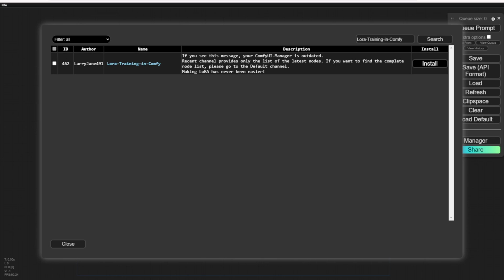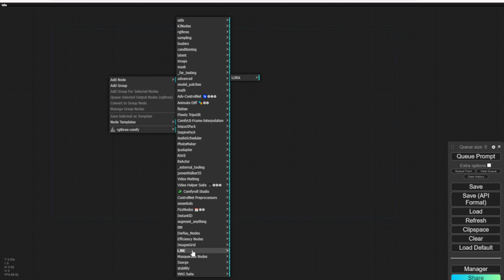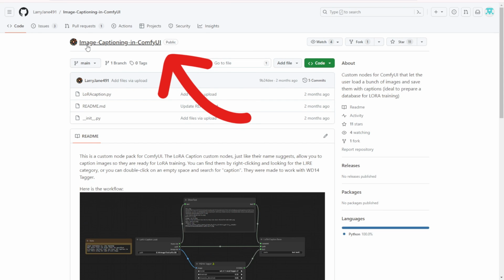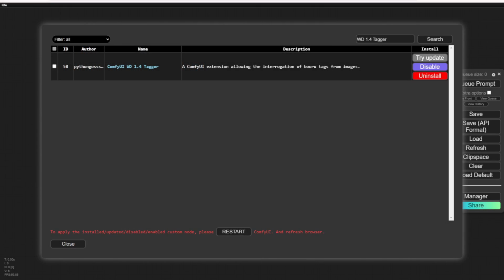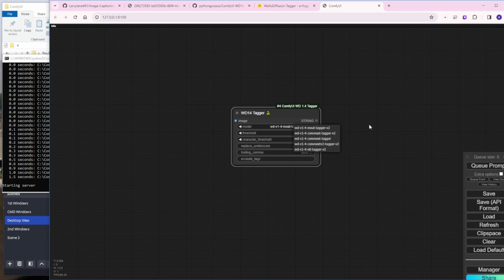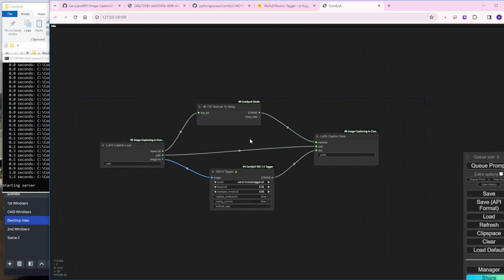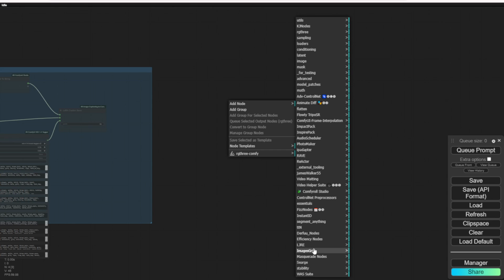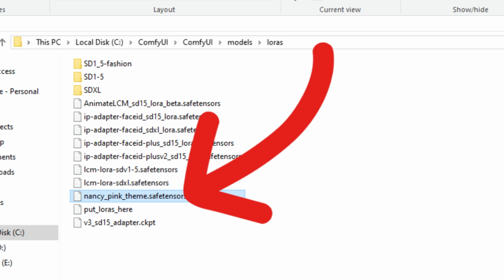How To Do Stable Diffusion Lora Training In ComfyUI (Tutorial Guide)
How to use the new Comfy UI custom nodes for effortless Lora training. In this video, we walk you through the installation process and demonstrate how to train Lora easily using the provided custom nodes. With Comfy UI, you can simplify the process and save valuable time.

The tutorial covers the essential steps, including installing the Lora training Comfy UI custom nodes from their GitHub page. We explore both the simple and advanced modes, showcasing the range of options available for Lora training. Additionally, we highlight the image captioning custom nodes and guide you through the installation process for generating image-to-text prompts.

Throughout the tutorial, we provide a step-by-step demonstration of the workflow, including loading captions, showing text, and saving text strings in the desired destination folder. We also discuss the WD 1.4 custom nodes, which enable image processing as text prompts, and explain how to connect them in the workflow.

By the end of this tutorial, you'll have a clear understanding of how to use Comfy UI custom nodes for Lora training and image captioning. This time-saving method will revolutionize your Lora training process, making it more efficient and user-friendly.

Join us as we explore the power of Comfy UI and unlock the potential of Lora training. Don't miss out on this easy-to-follow tutorial that will enhance your workflow and boost your productivity.